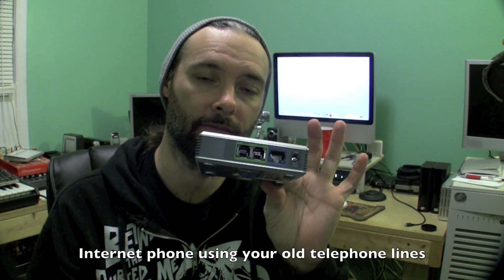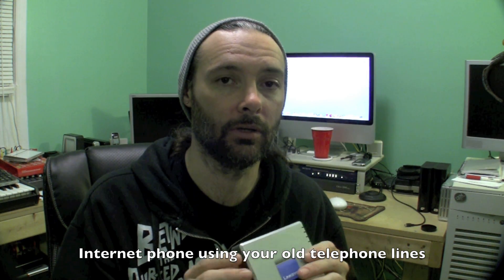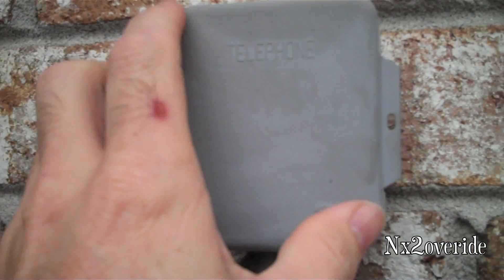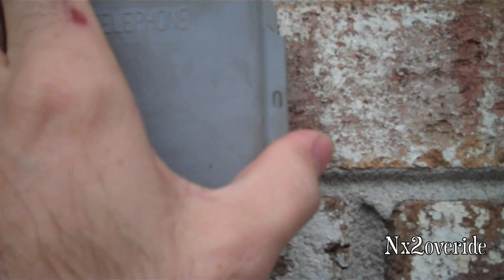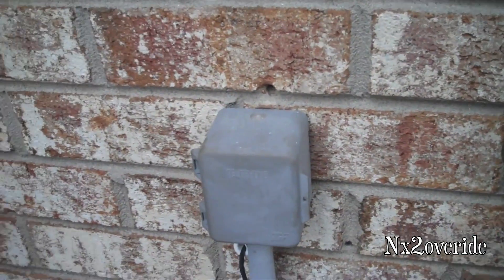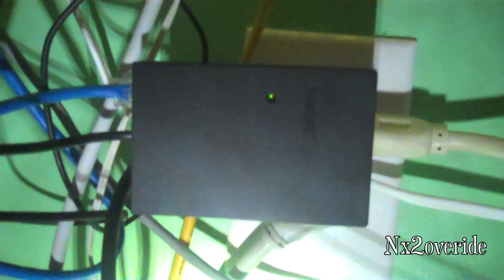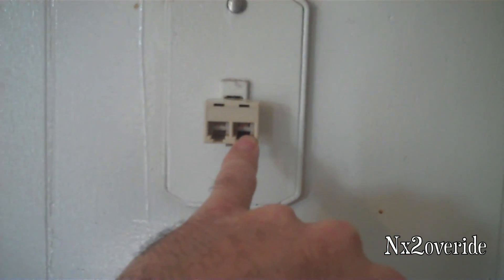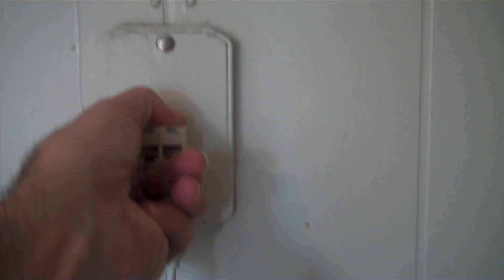Internet telephone using your old house wiring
how to disconnect your home phone wiring from the city and set up internet phone to use your home wiring.